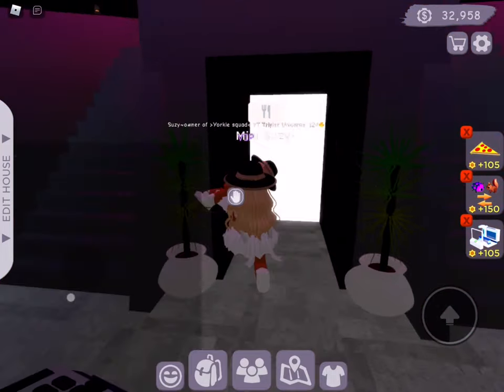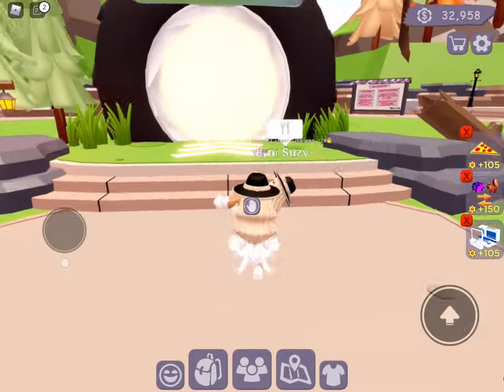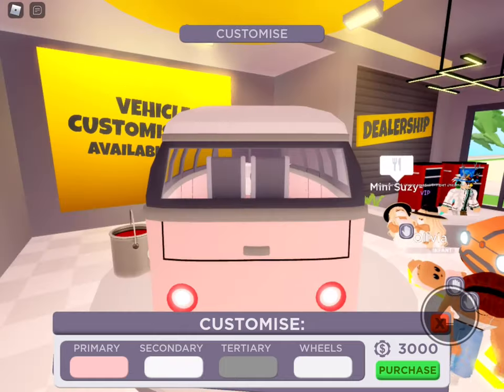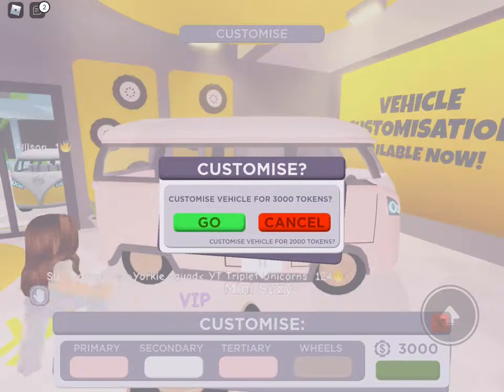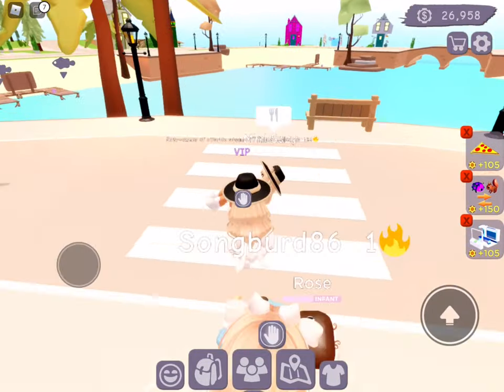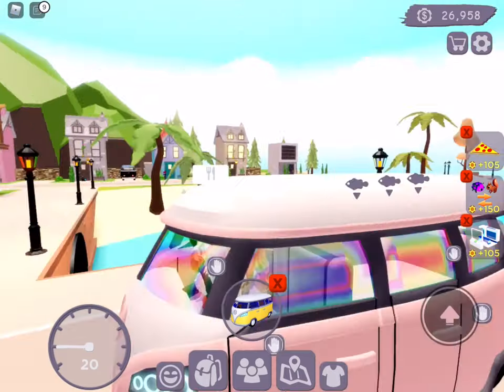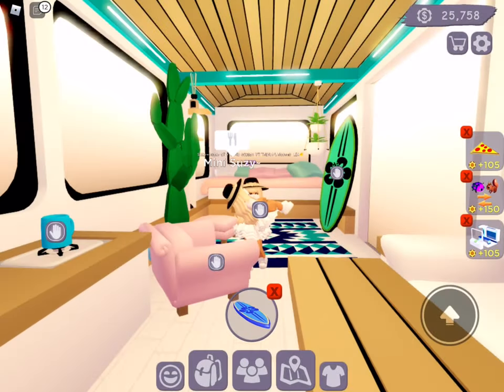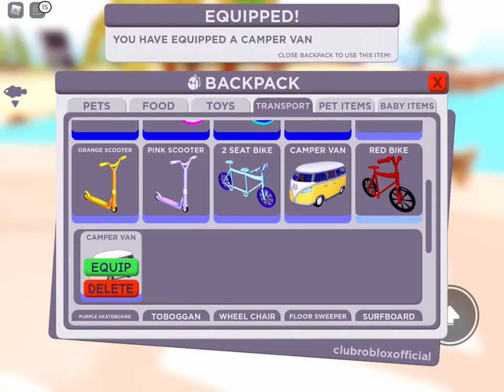NEW Custom Vehicle Update